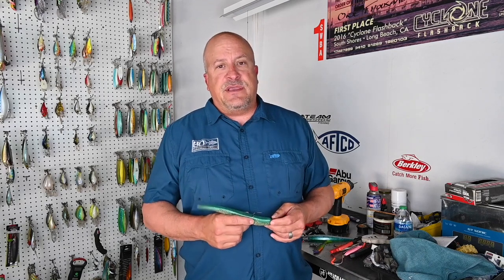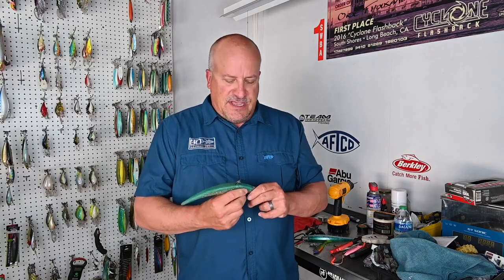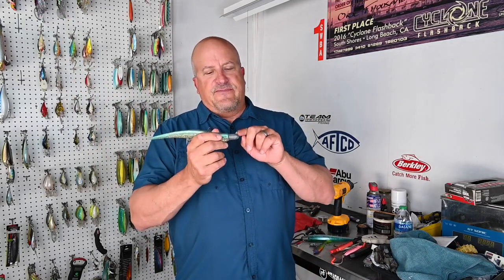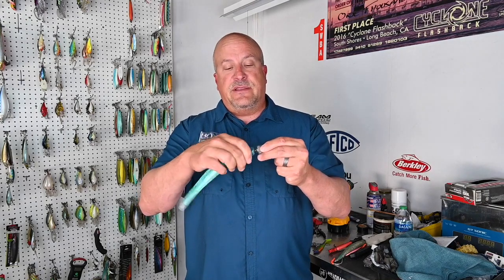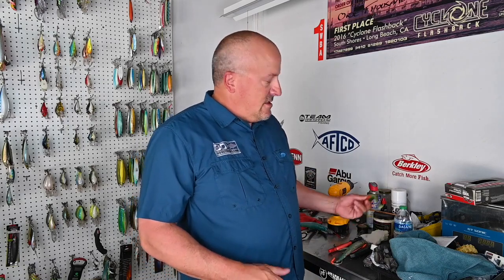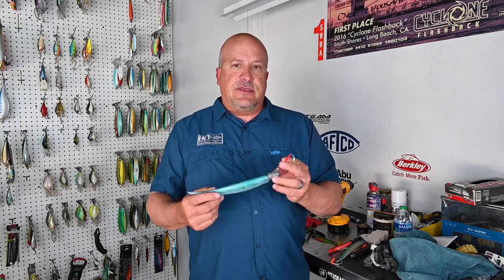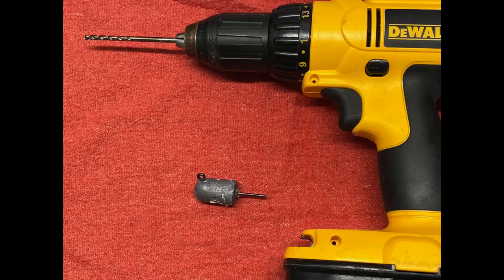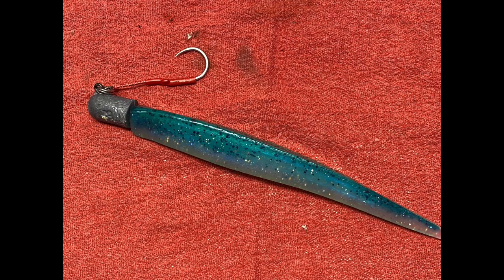How-To: Modifying Leadheads for a Higher Hook Up Ratio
Big swimbaits can produce big bites, but using a stock leadhead can lead to missed hook ups. BD Pro Erik Landesfeind walks us through how he rigs his big swimbaits for both bass and rockfish.